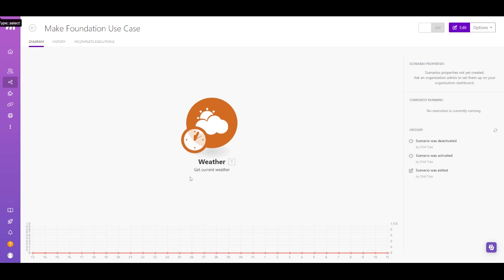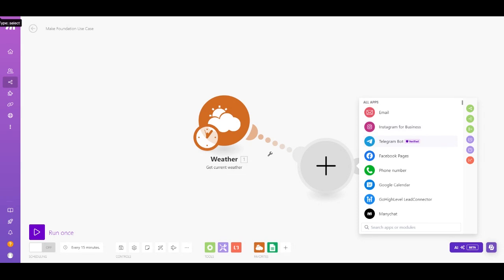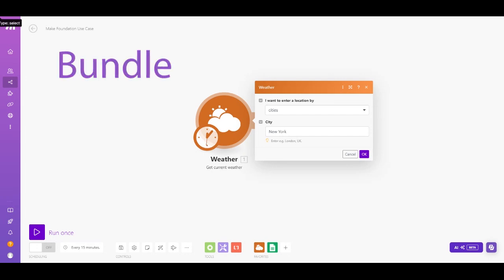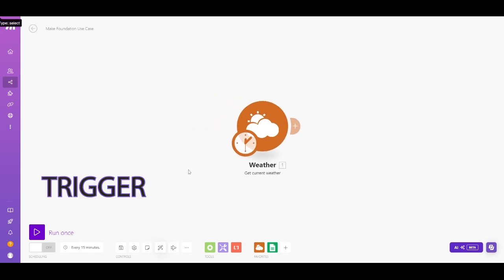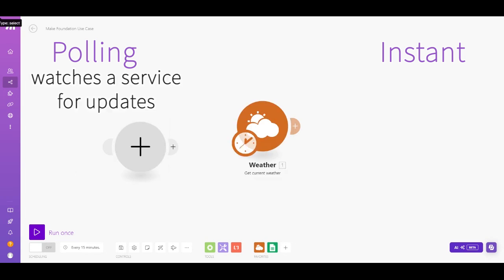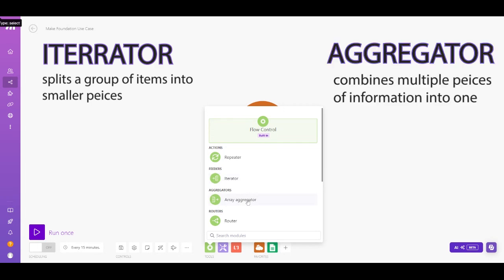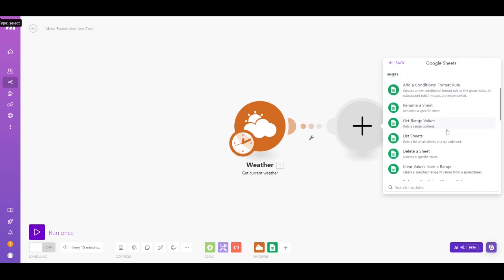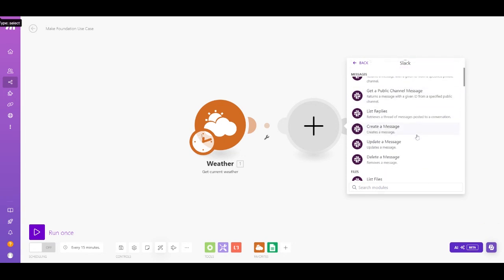What Are Apps and Modules? | Foundation - Setting up my first scenario Unit 3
Welcome to Unit 3 of Make Academy's 'Setting Up My First Scenario' course! 🎓 In this video, we'll break down the essentials of apps and modules in Make.com. Whether you're new to automation or just getting started with Make, this video is designed to give you a solid foundation. We'll explore different types of modules, including Actions, Searches, and Triggers, and how to use them in your scenarios. Plus, we'll briefly introduce advanced modules like Iterators and Aggregators.

🔍 Key Takeaways:

What is a module and how to add one to your scenario
The different types of modules: Actions, Searches, and Triggers
A quick look at advanced modules: Iterators and Aggregators
Understanding what an app is in Make.com

00:00 - Introduction and overview
00:27 - Defining modules in Make.com
00:54 - Adding modules to a scenario
01:01 - Types of modules: Actions
01:26 - Introducing bundles
01:29 - Search modules
01:54 - Trigger modules
02:13 - Polling vs Instant triggers
02:30 - Advanced modules: Iterators and Aggregators
02:52 - Identifying module types
03:20 - Defining apps in Make.com
03:31 - Example: Slack app and its modules
03:52 - Conclusion and next steps